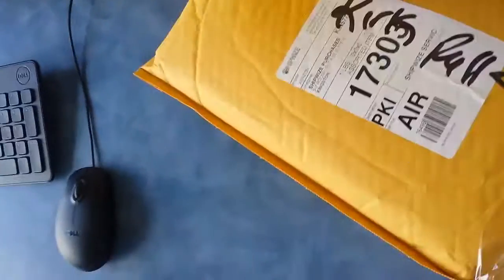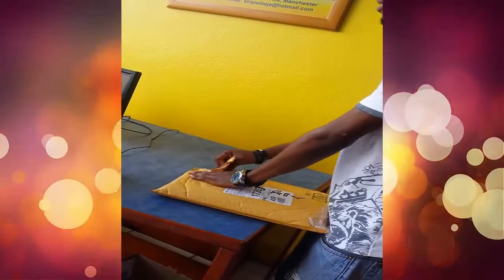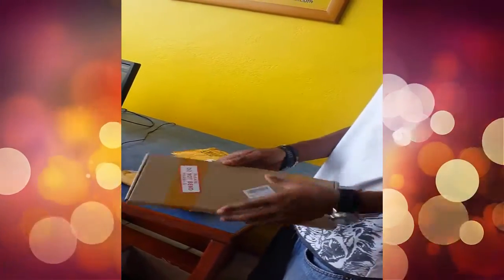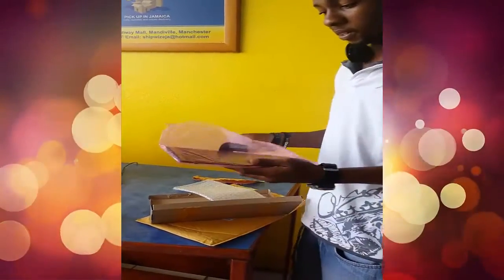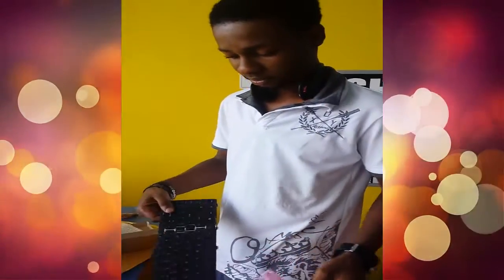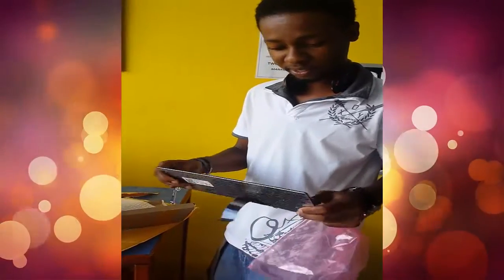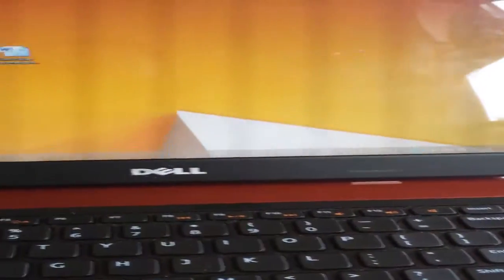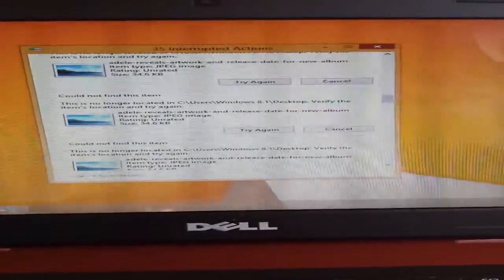kirk fuller dell inspiron 3420 replacement keyboard